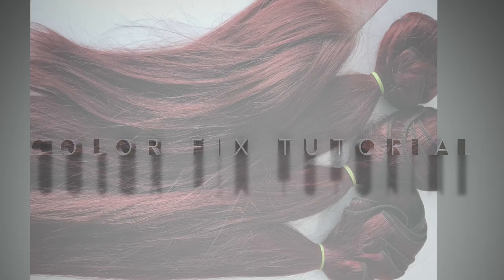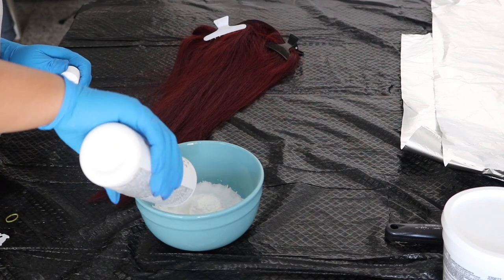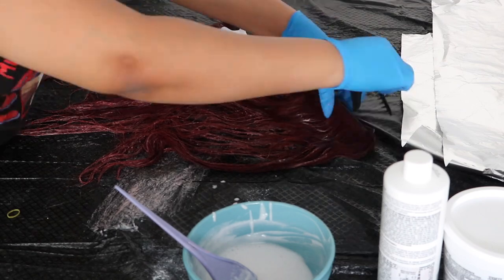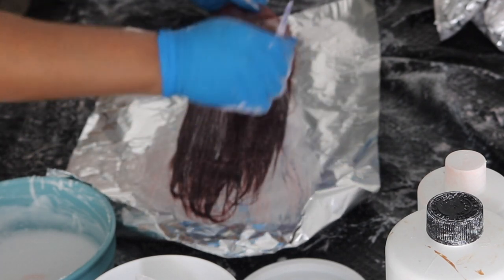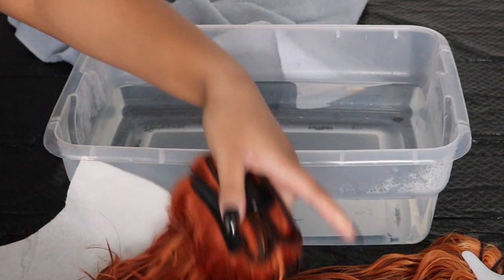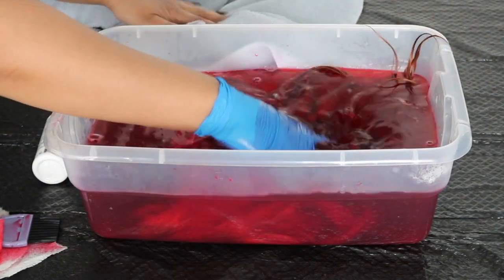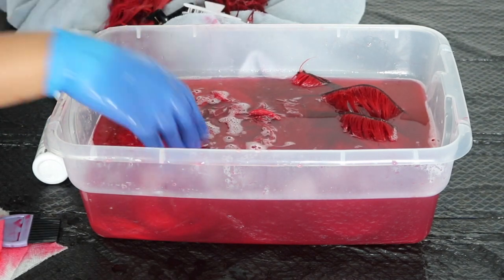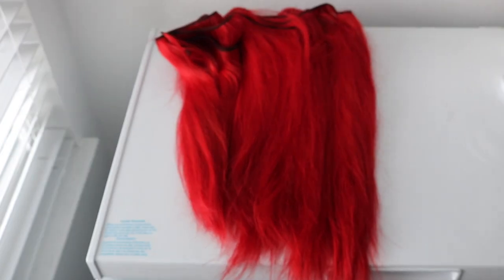From DARK RED to BRIGHT RED Color Fix | Water Color Method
Instagram ⇢ @theharelife
Twitter ⇢@TheHareLife

-Bw2 Bleach
-40 Volume Developer
-Adore Semi Permanent Hair Color " Crimson & Truly Red"
-Conditioner